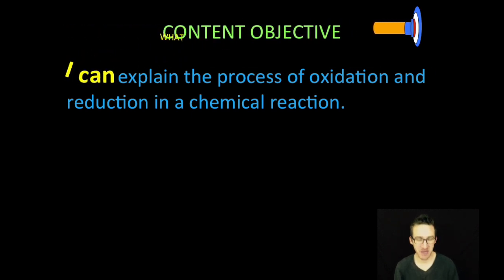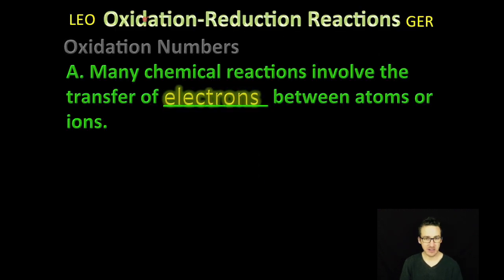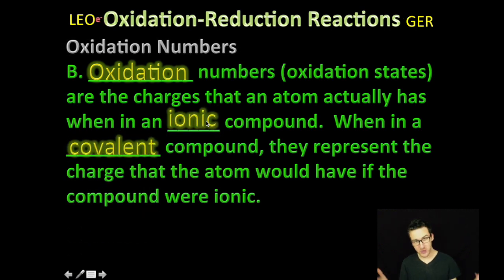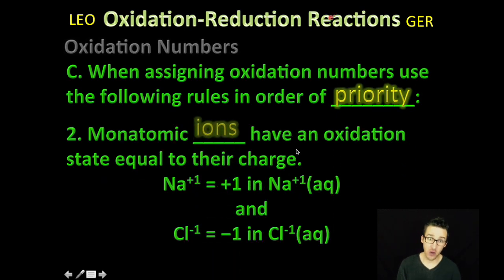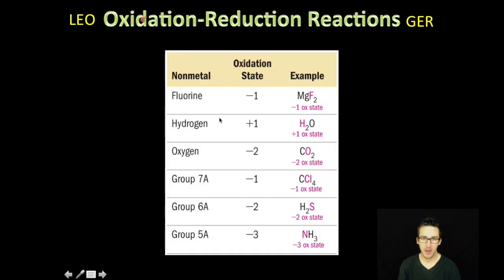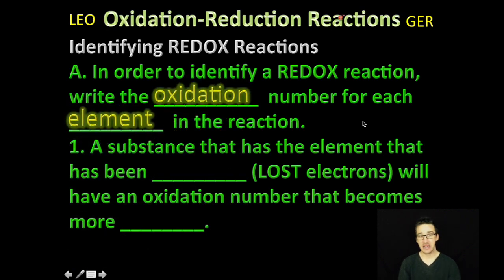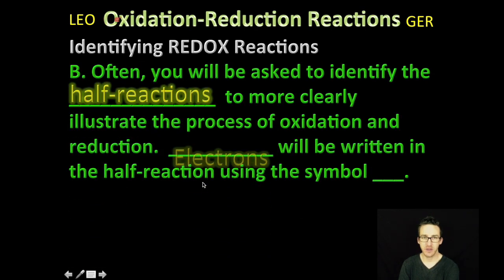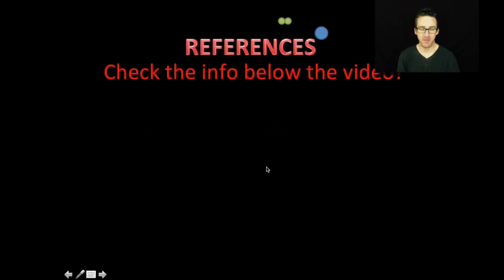Oxidation Numbers and Intro to REDOX Reactions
This video is about Pre-AP CHEM Unit 13 Pages 1-3 (Oxidation Numbers and Intro to REDOX Reactions)